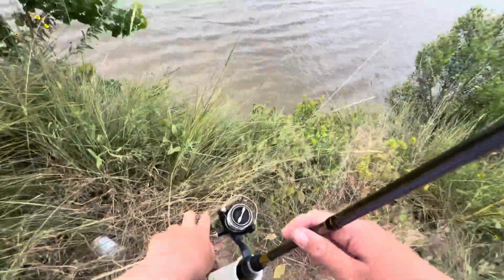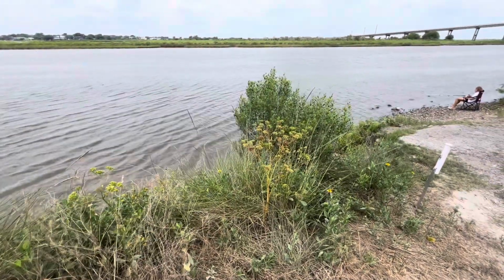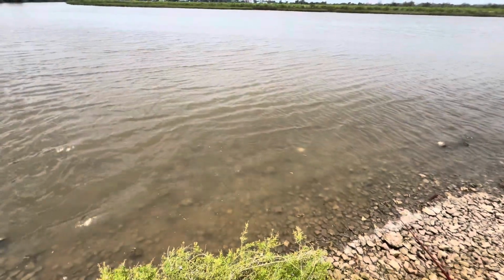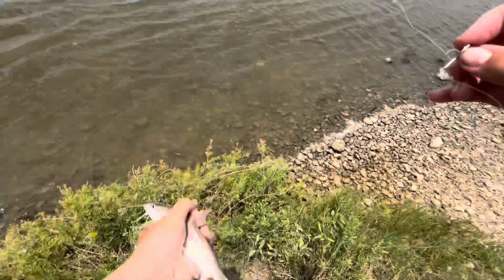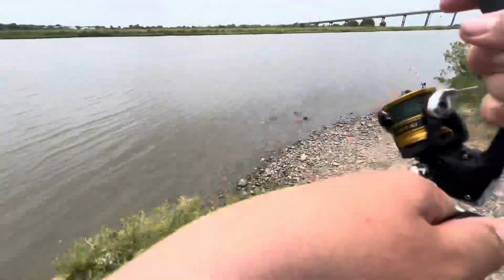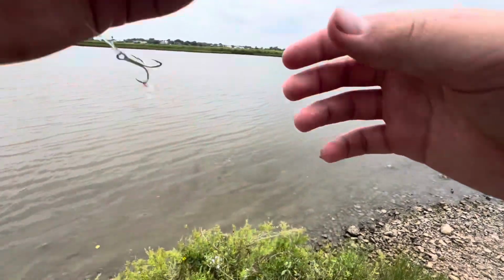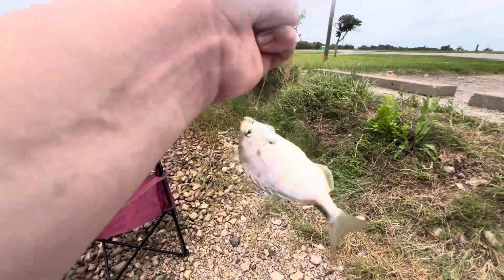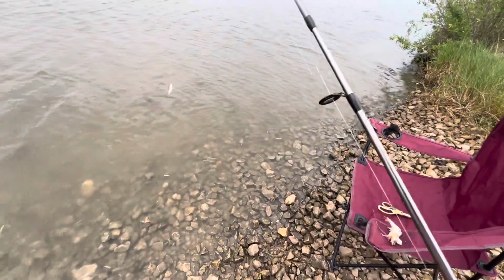Saltwater fishing before a MASSIVE storm!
In this video we go to Bastrop bayou, on a Tuesday for the first time, and it happens to be right before a huge storm! We went to the bait shop, and since it was an afternoon the didn’t have live shrimp so we settled for frozen shrimp and frozen mullet. I ended up catching a couple of croaker and catfish, and then I tried to get bait so I caught pinfish and mud minnows. Overall it was a slow day of fishing but still fun to wet the line!

For some awesome apparel, get Windrider clothing!

For some quality custom lures, check out smokin baits!